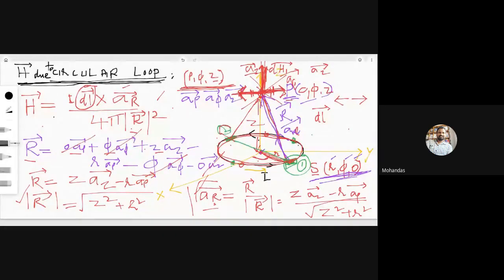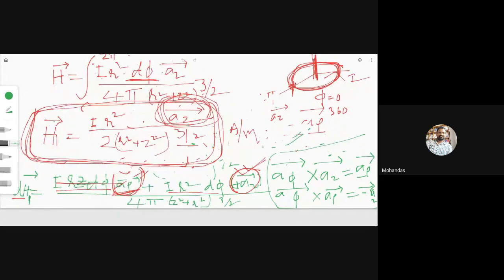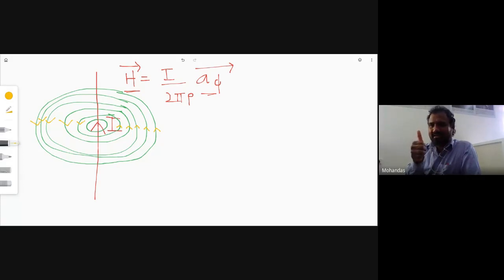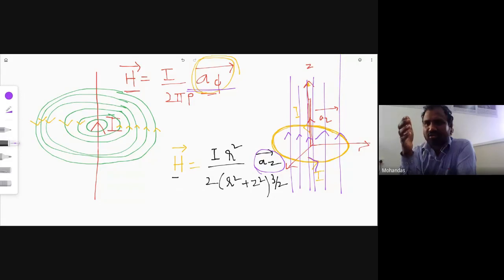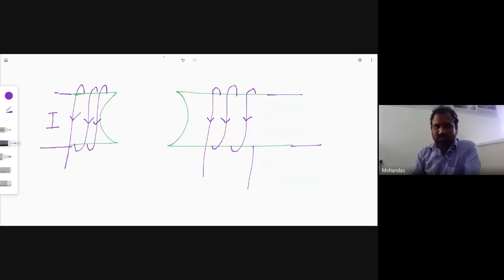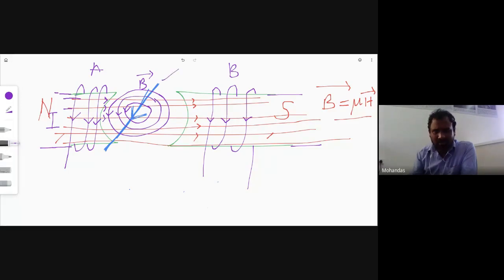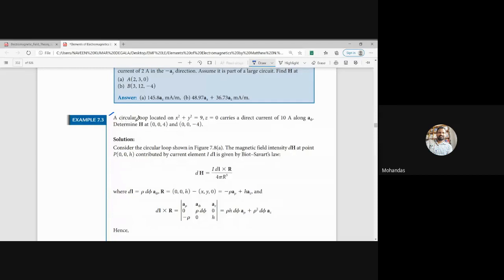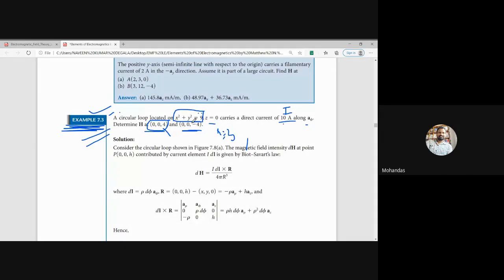3 2 1 Problem on circular loop conductor